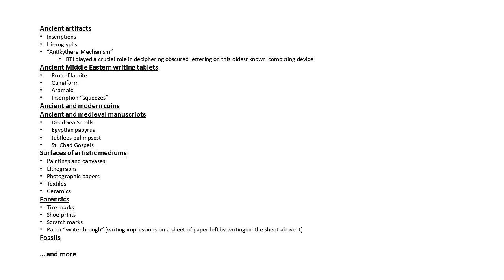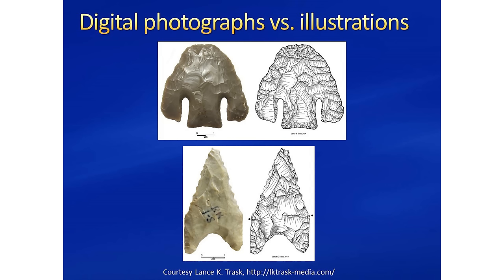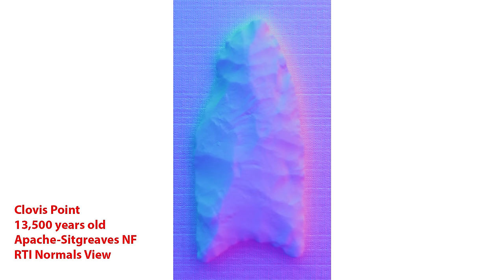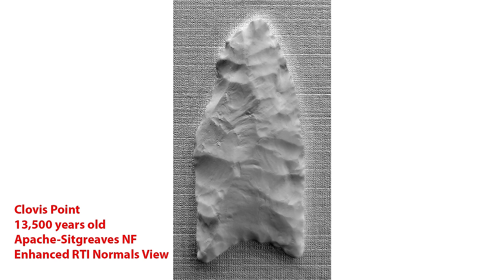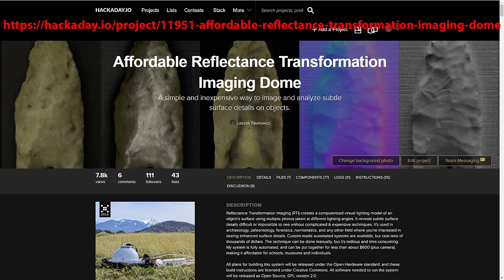Affordable Reflectance Transformation Imaging Dome 2016Hackaday Prize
My Hackaday Prize 2016 Entry video for an "Affordable Reflectance Transformation Imaging Dome".